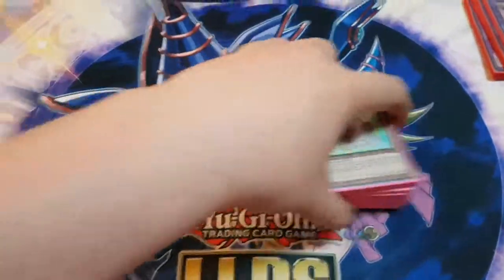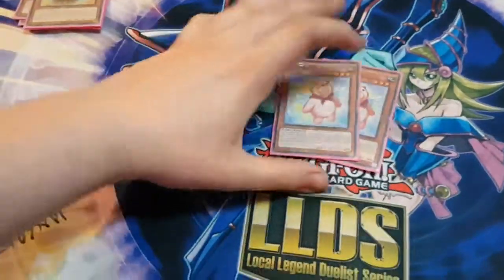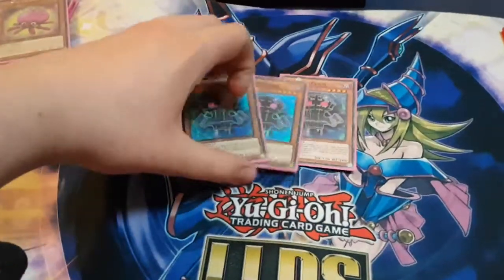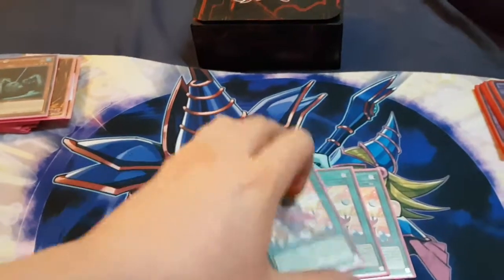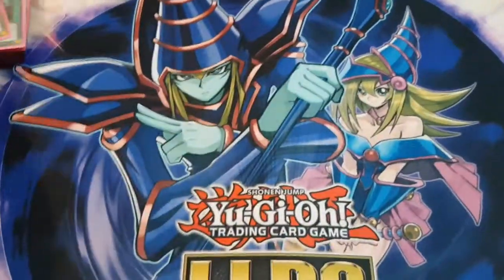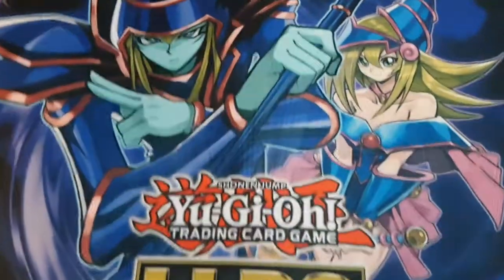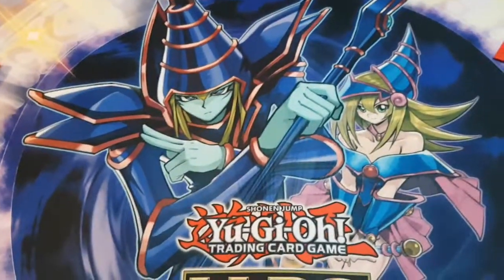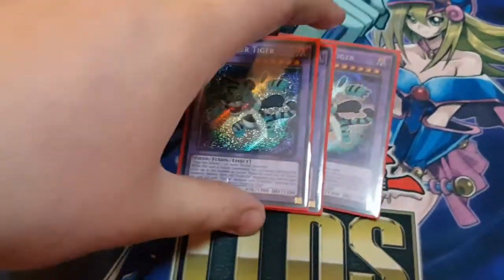Fluffal deck profile 2017